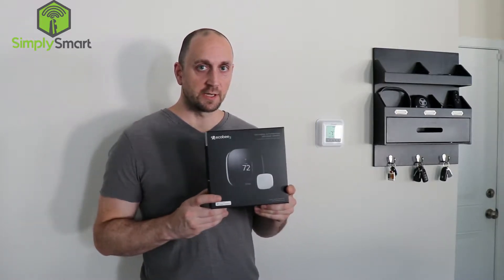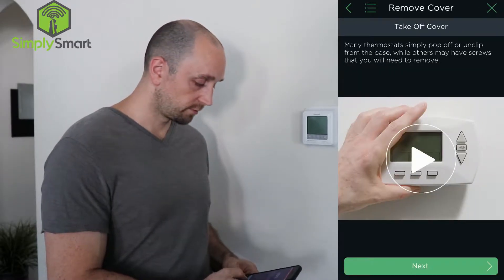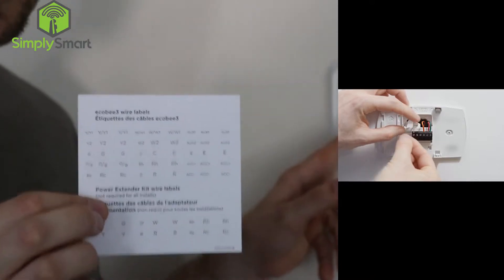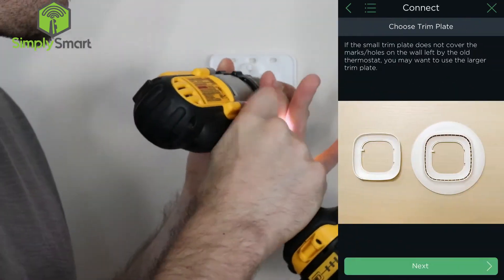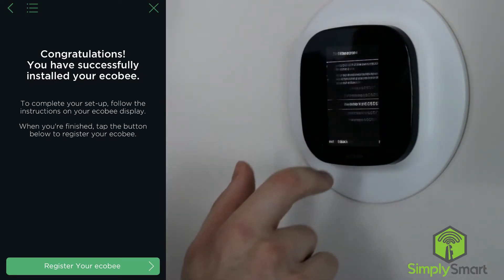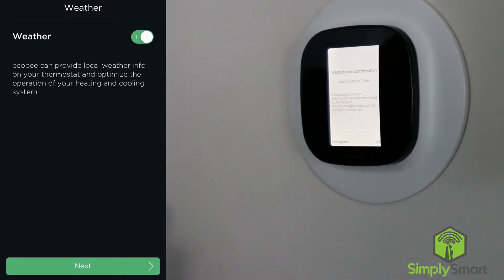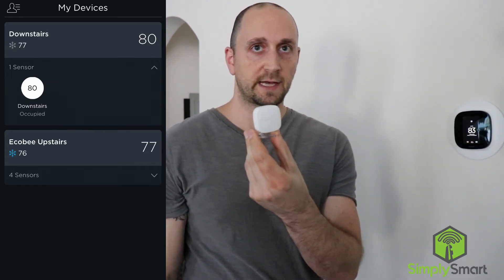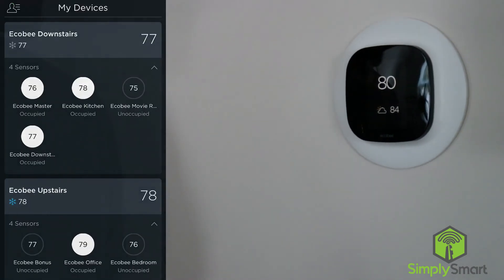The Best Smart Thermostat | Full Install Video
In this video, we will set up an Ecobee 3 Thermostat with 3 room sensors form beginning to end.

Product That you will Need:

Ecobee 3
Ecobee 3 with 3 Sensors
Ecobee 3 Lite
Ecobee 4 with Alexa Built-in
Alternate Wall Plate
Extra Room Sensors

Adding a smart thermostat will not only save you money and maximize your comfort but it will also add more convince to your life!

Check out our website and store for other smart home products and installation videos at SimplySmart123.com.  Smart home technology doesn’t have to be hard that is why we make it as easy as 123.

Optional Products to Enhance your Control:

Samsung SmartThings
Echo Device of Some Kind (recommend amazon products for full compatibility)
Fire 7 Tablet
Fire 8 Tablet

SmartThings App

Amazon Alexa App